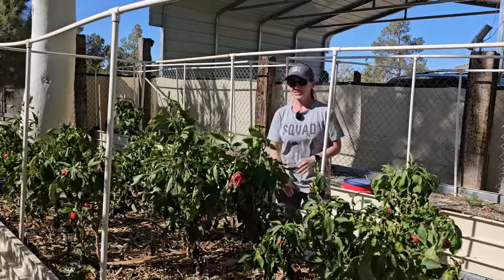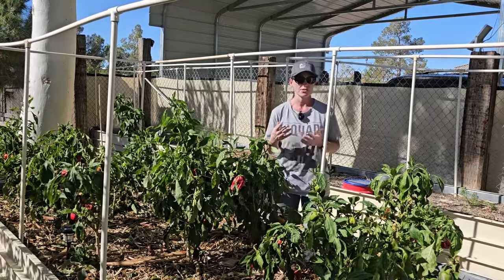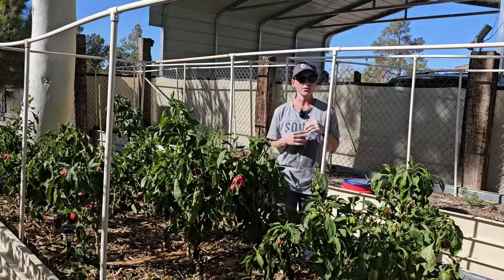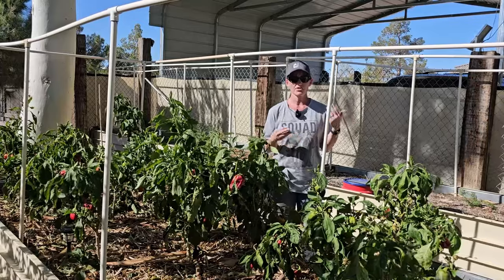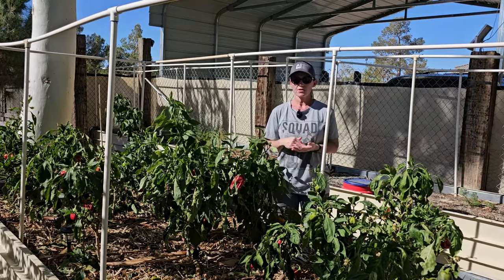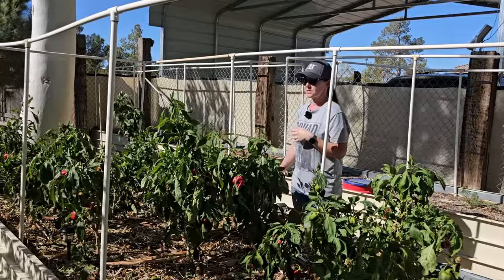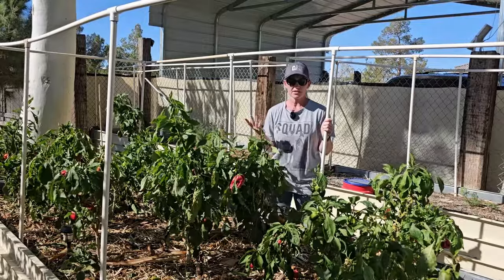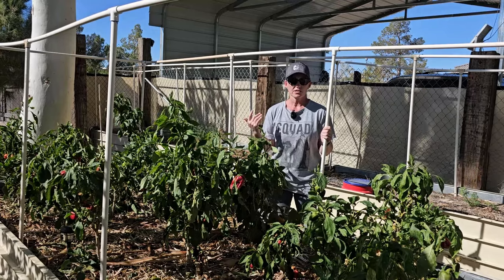How I Overwinter my Peppers(no dig) in Raised Beds. How did they do after 3 years? Zone 8b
In this captivating journey, we'll take you through the incredible process of overwintering our favorite pepper varieties, from the initial setup to the final harvest. Discover the secrets to keeping these plants thriving in chilly conditions while we share our experience and knowledge gained over three remarkable years.

Join us as we delve into the art of overwintering (no digging them up), showcasing the challenges, successes, and insights we've gathered along the way. Whether you're an experienced gardener or just getting started, our experiment will provide valuable tips and inspiration for nurturing your peppers during the winter months.

Don't miss this in-depth look at the methods, the changes, and the ultimate transformation that took place over the course of this exciting experiment. If you're curious about the possibilities of overwintering peppers or simply love gardening, this video is a must-watch!

Consult a Healthcare Provider: We strongly advise all viewers to consult with a qualified healthcare provider before using any herbal product or natural supplement. Individual health needs and conditions vary, and professional guidance is crucial.
Non-Reliance: Do not use the information presented on this channel as an alternative to advice from your healthcare provider. It is essential to seek professional medical advice for your specific situation. We are not experts. Our content is solely based on research and personal experiences.
Accuracy and Responsibility: While we strive to provide accurate and helpful information, we cannot guarantee the accuracy or completeness of the content. Viewers should use the information responsibly and verify it independently, especially when it concerns health-related topics.
Liability Waiver: By accessing and using our channel, you acknowledge and agree that you use the information presented here at your own risk after consulting with your medical provider. We, the creators of the "Natural Ways in Modern Days" channel, shall not be held liable for any direct or indirect damages or consequences resulting from the use of our content. You agree to release us from any liability related to our content.
Duration: This disclaimer applies to all content on the "Natural Ways in Modern Days" YouTube channel.